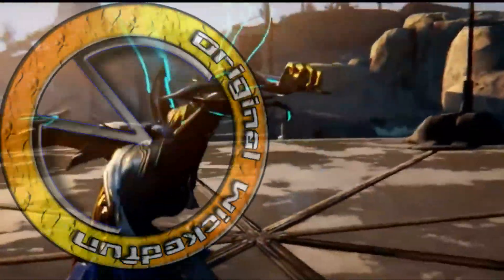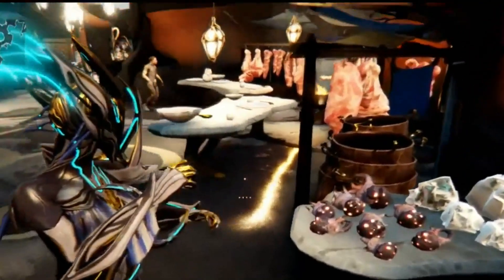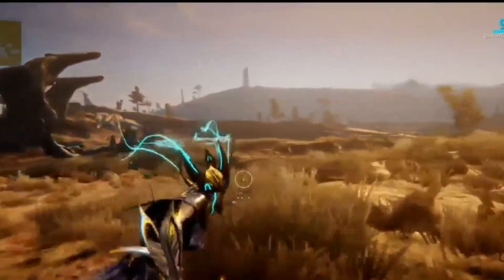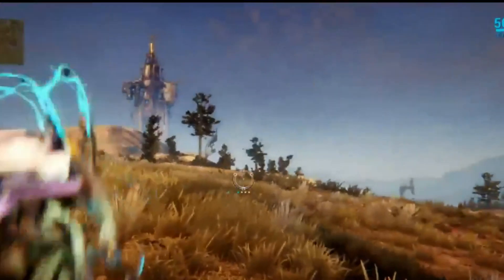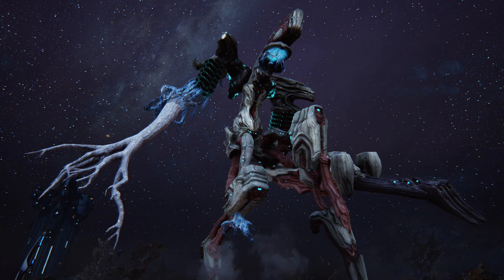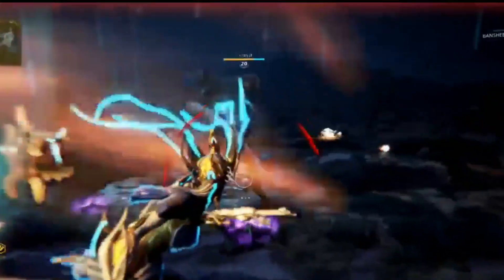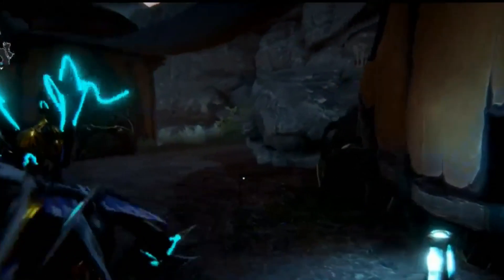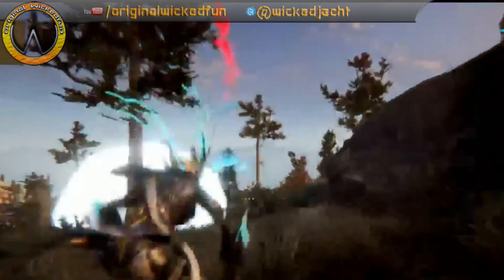Warframe - More Plains Of Eidolon Info (Devstream 98)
In devstream 98 on 15th septmber they showed alot more of the plains of eidolon, the rework of the focus system and alot lot more, i just concentrated this on PoE (plains of eidolon) atleast for now.

They gave us first glimps of the eidolons, caves, combat and so much more that if you missed it, its well worth diving the devstream a watch over at: